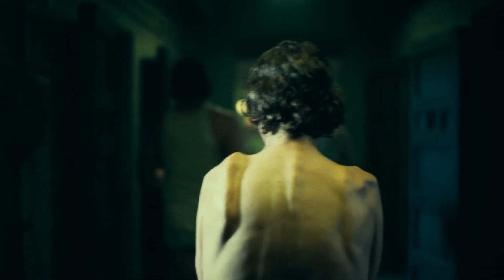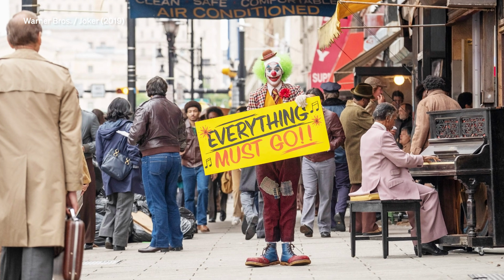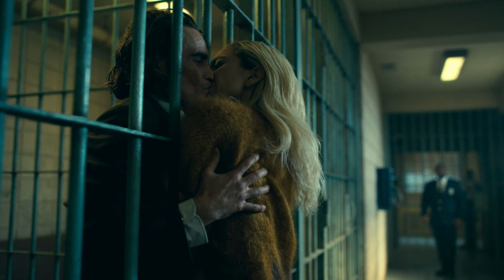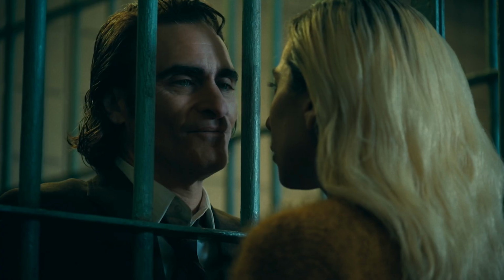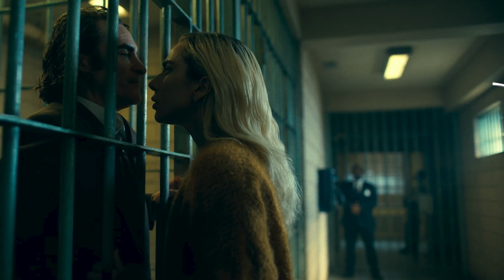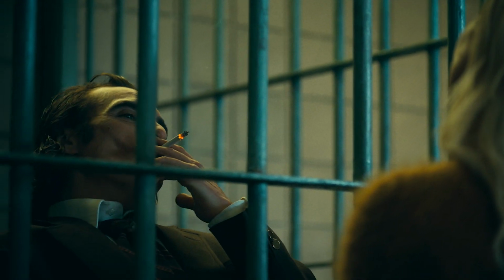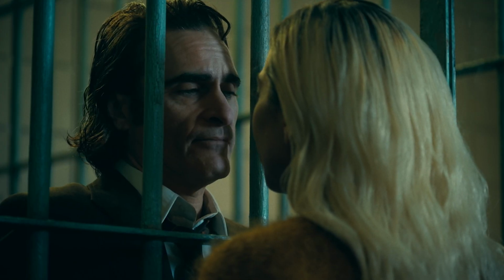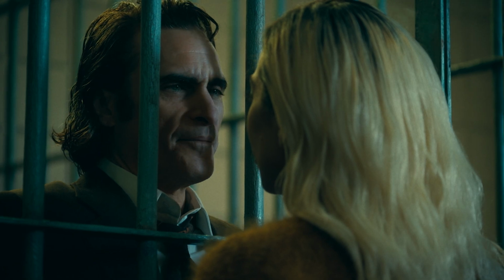'Joker: Folie à Deux' DP Breaks Down Shooting Large Format for IMAX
'Joker: Folie à Deux' cinematographer, Lawrence Sher, breaks down how he shot the prison sequence on Alexa 65 to capture the conversation between the Joker and Harley Quinn using two cameras and contrasting lighting.